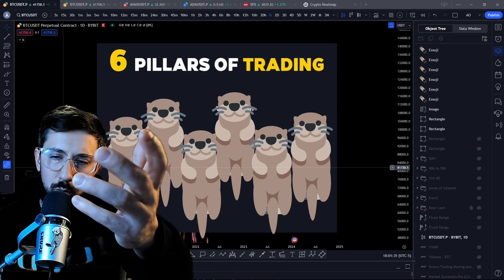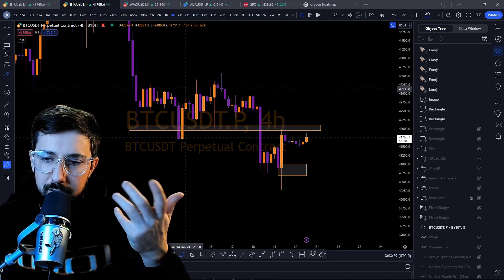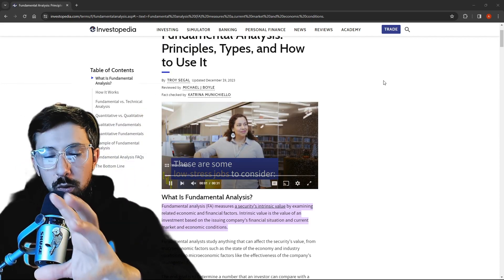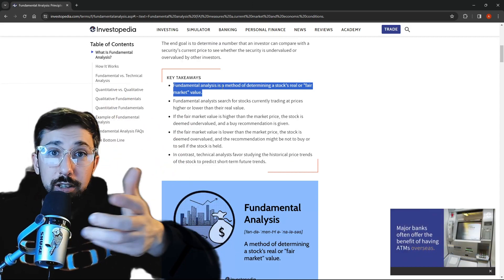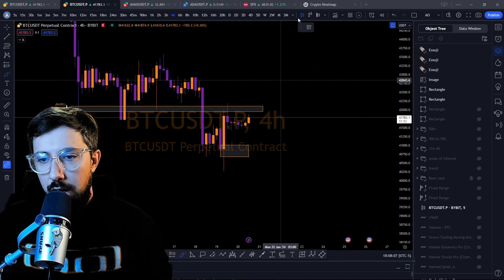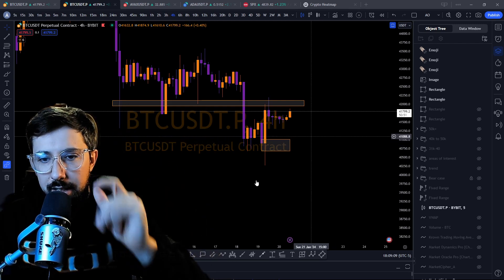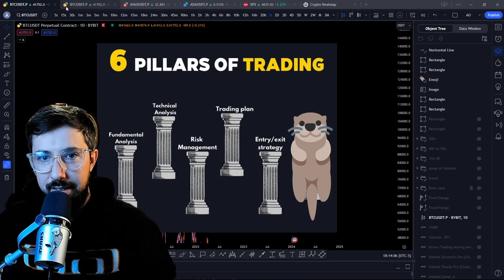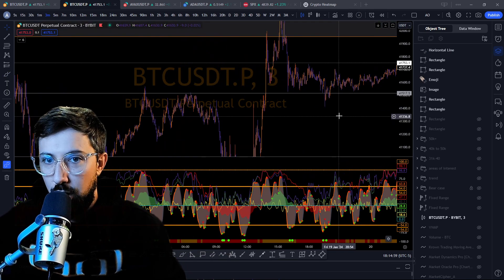The MOST Crucial Components Of Trading📈These are MUST's!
Helping people find peace and purpose through crypto and trading.

Welcome to Alex O Crypto, your go-to destination for all things cryptocurrency! In this video, we'll dive deep into the world of BTC and provide you with the latest priceprediction and tradinglevels for both Bitcoin and Ethereum.

Are you a crypto enthusiast looking to enhance your crypto knowledge? Look no further! Our team of experts is here to break down complex technicalanalysis (ta) concepts and share valuable tradingtips to help you navigate the exciting and ever-evolving world of cryptotrading.

Whether you're a seasoned trader or just starting your crypto journey, our channel is packed with insights, news, and strategies to help you make informed decisions in the market. We understand that staying updated on Bitcoin and Ethereum is crucial, and we've got you covered.

- Leverage trading can be dangerous and almost 80% of people who use it are not profitable, please be careful friends.

- This content is for entertainment/education only. Make sure to do your own work and go from there.

Thanks and love, always.

Music
Your Highness
Song: 4URA & JSTN DMND -
Your Highness [Arcade Release]